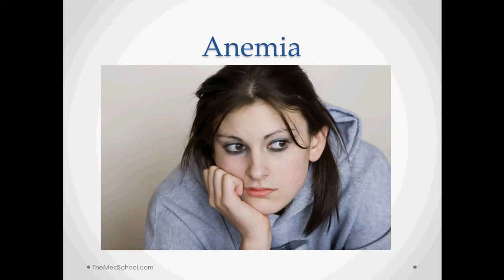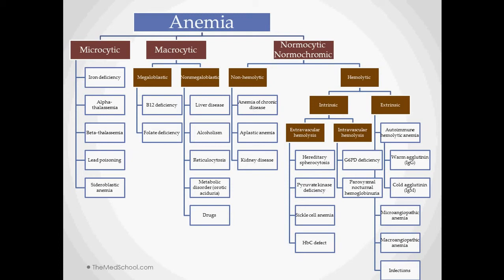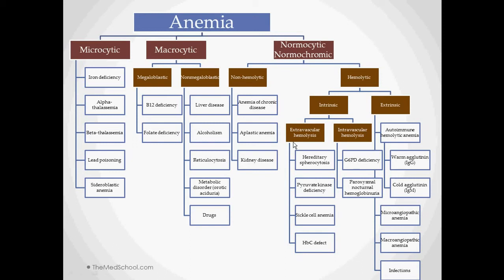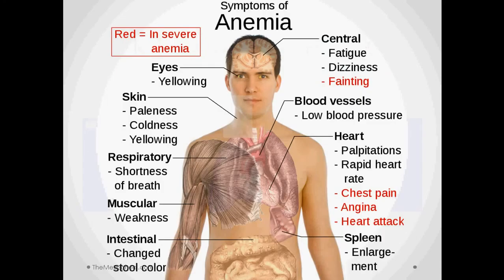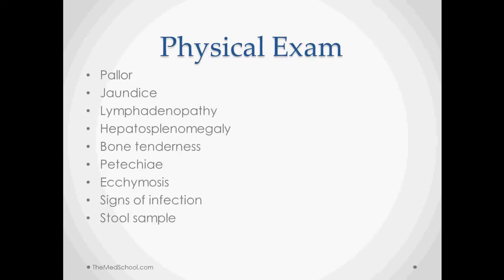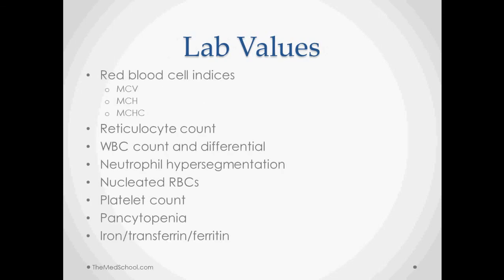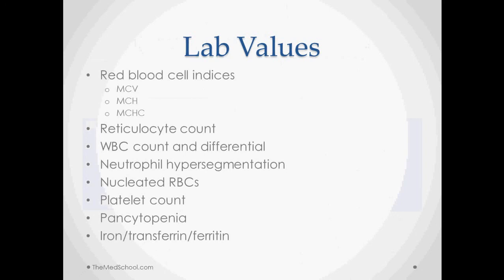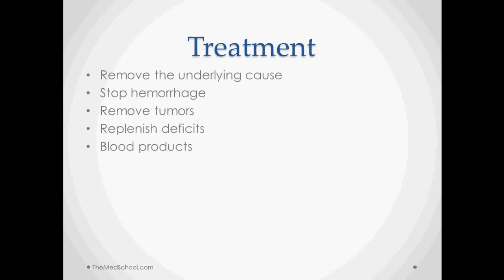Anemia Overview - USMLE Step 2 Review 58223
This is a review of the diagnosis and treatment of this condition for medical students taking USMLE step 2 or COMLEX level 2 and others learning medicine. Anemia Overview - USMLE Step 2 Review 58223